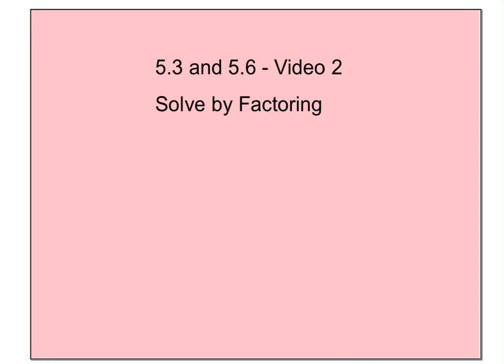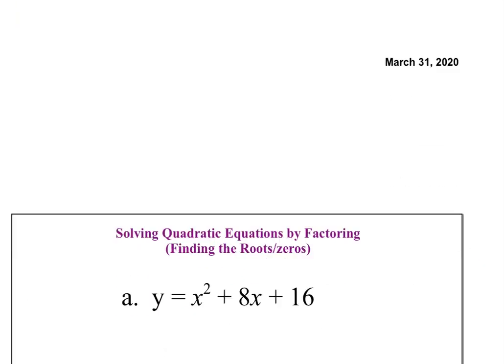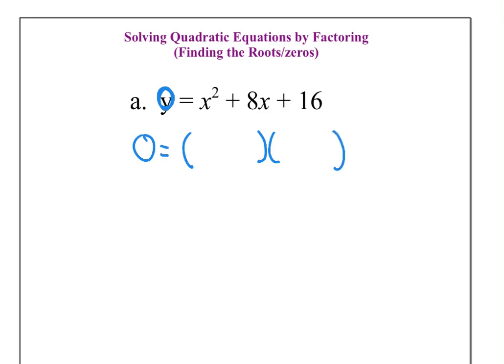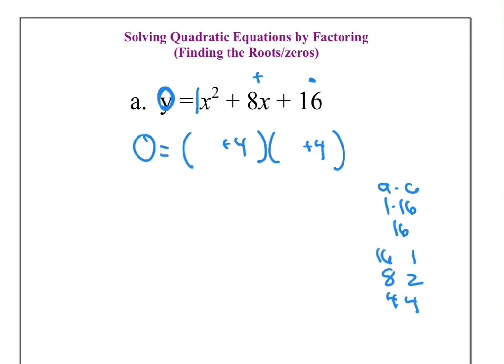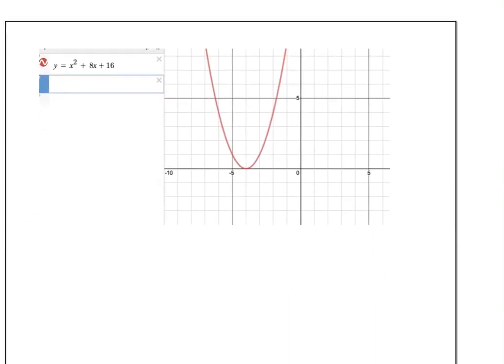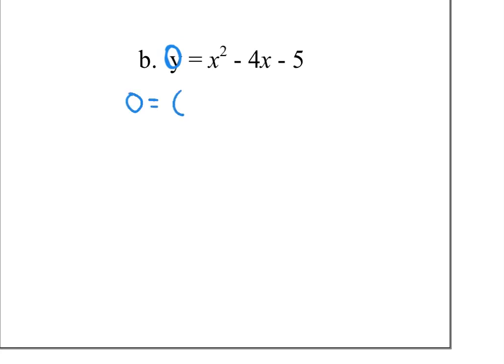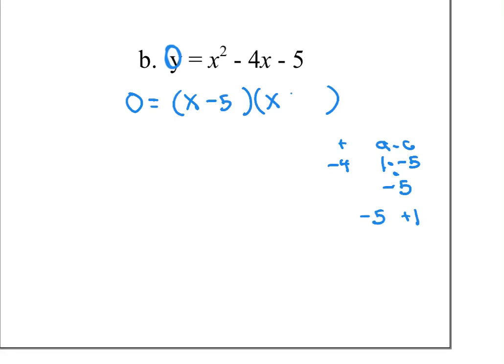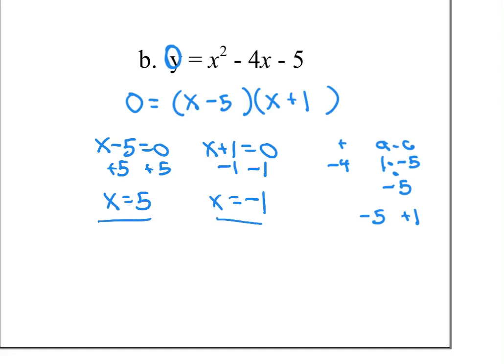5.3 Video 2 Solve by Factoring